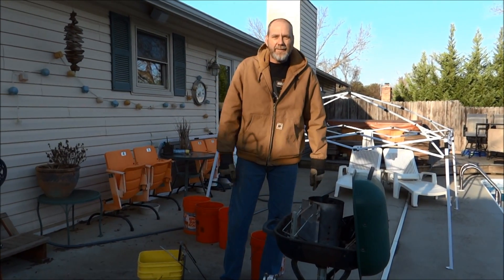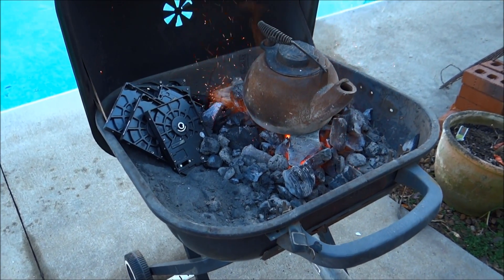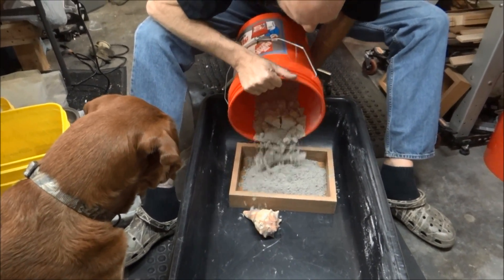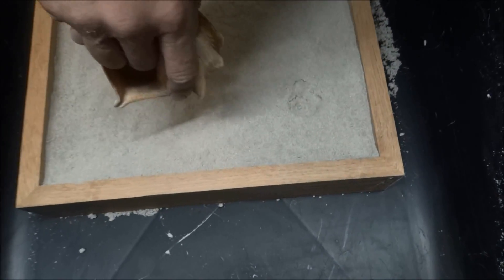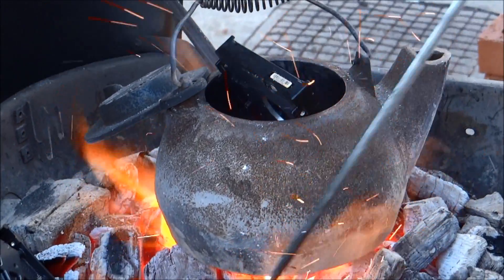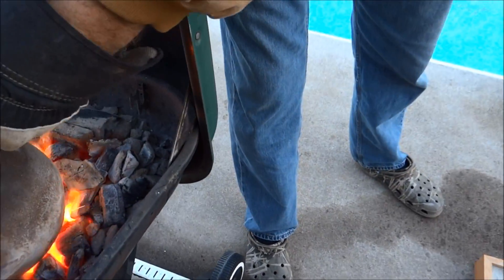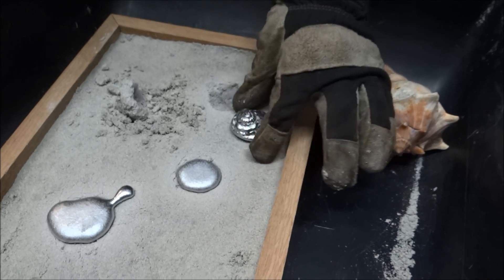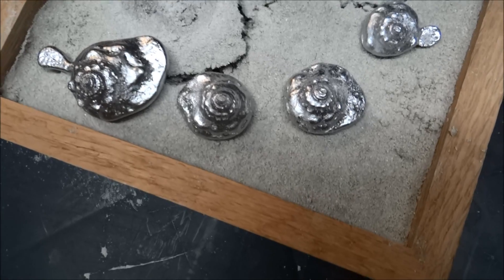Casting Aluminum in Green Sand at Home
A quick video on our first casting of aluminum in green sand.  We melted down old computer hard drives and made fun.